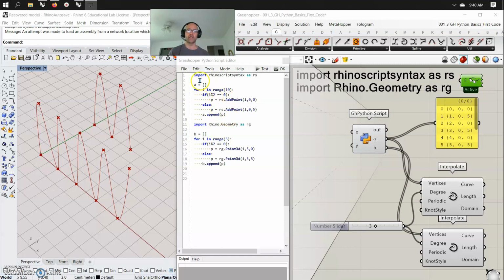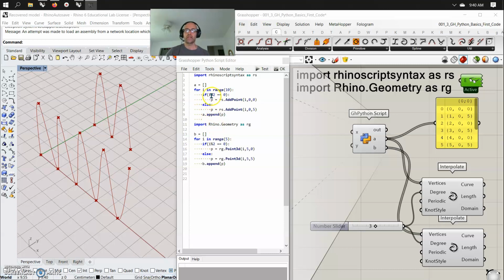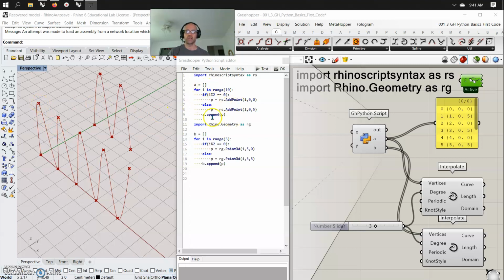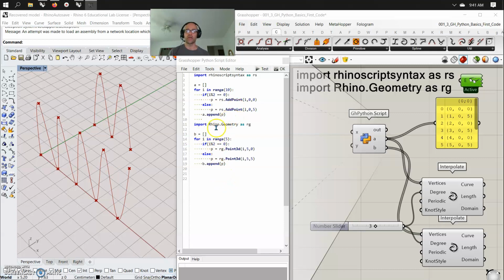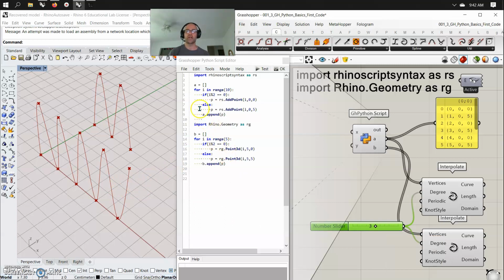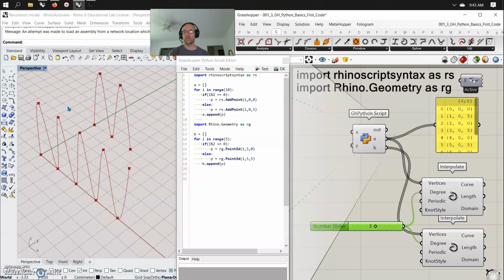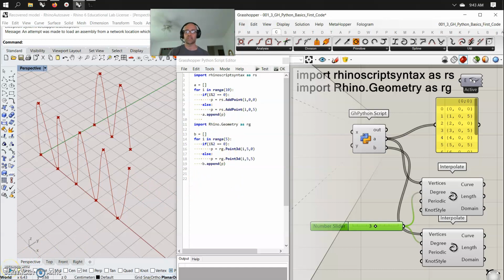PRIVATE FACEBOOK GROUP: GhPython Script: Rhino Common 001_3